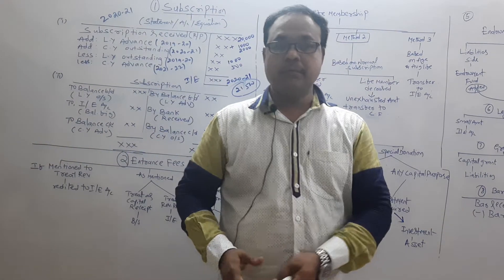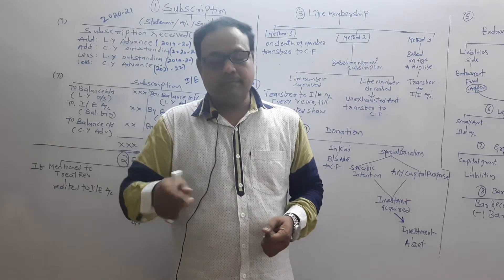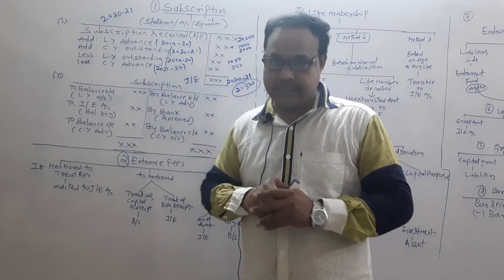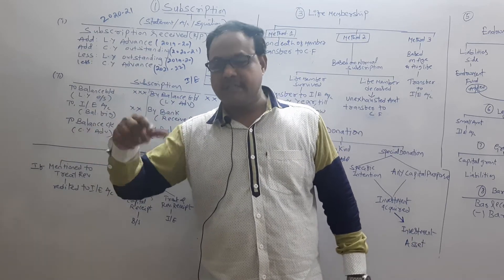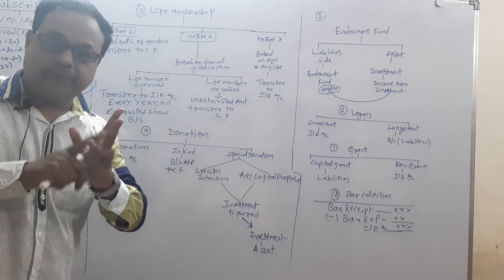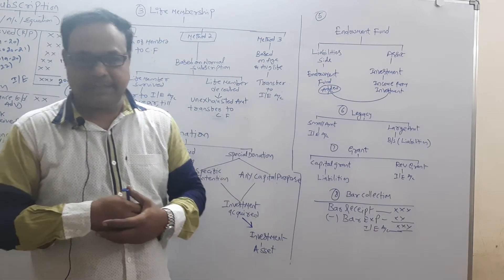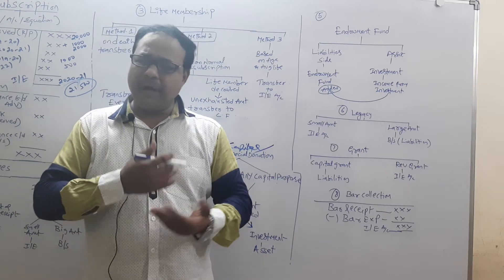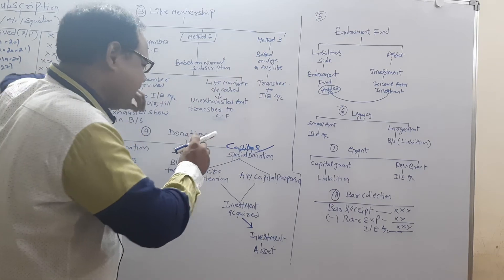Non-Profit org. Part III.CA/CMA/CS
Theory charts